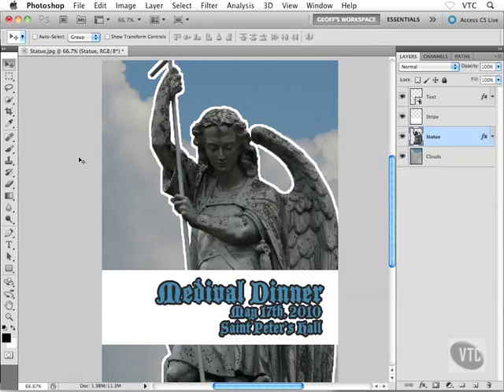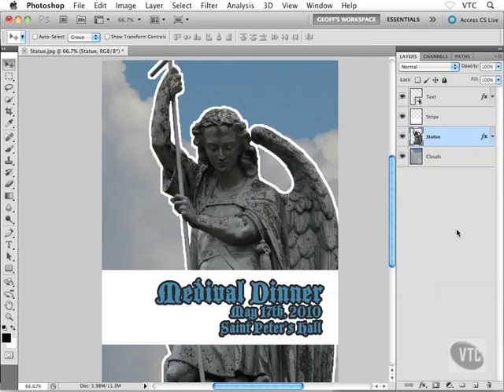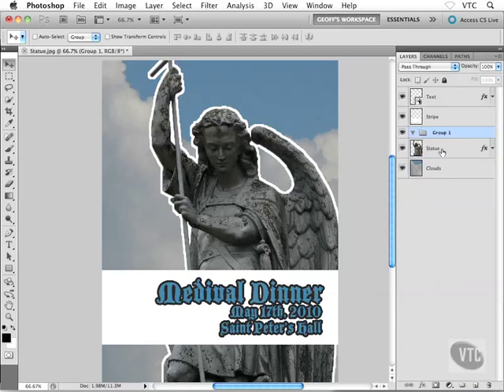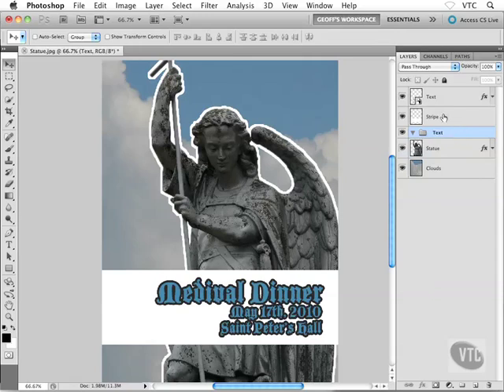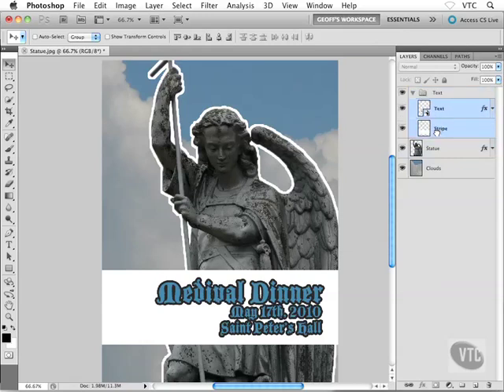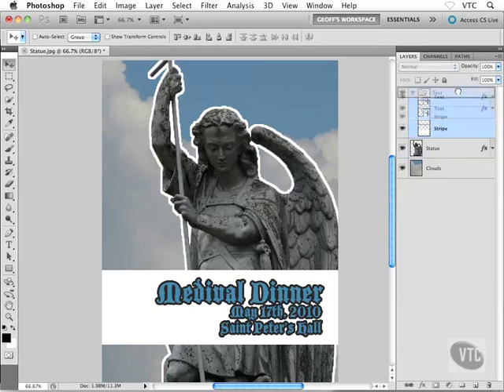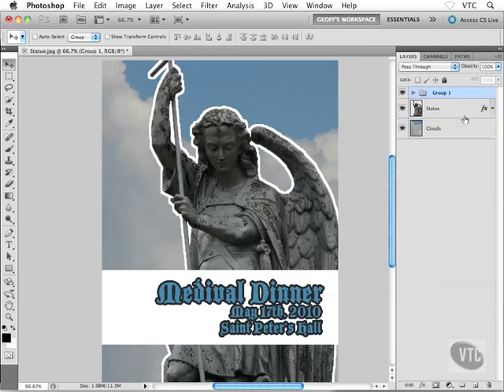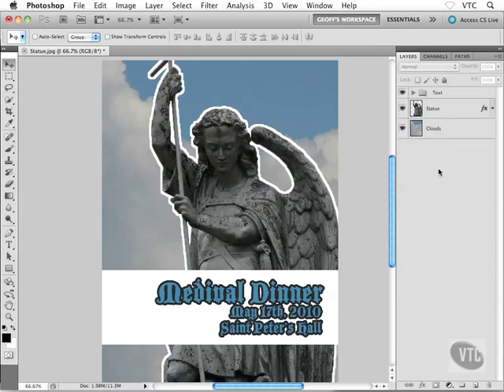0611 Organizing Layers with Layer Groups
My channel contains various types of tutorial (you can learn full Photoshop, Blender, Autocad, GIS,etc), tips and tricks, educational and many more useful videos.